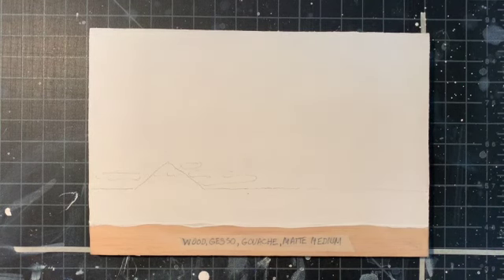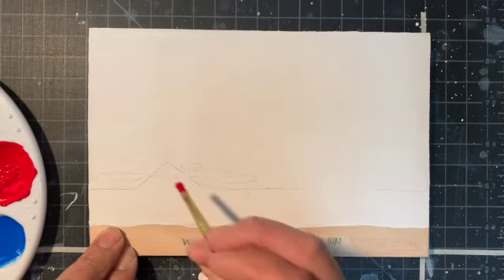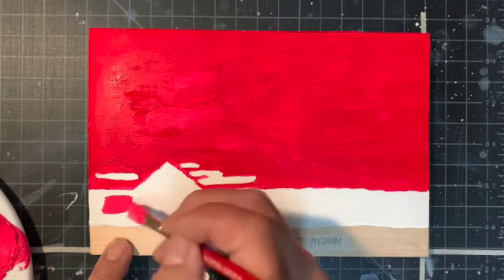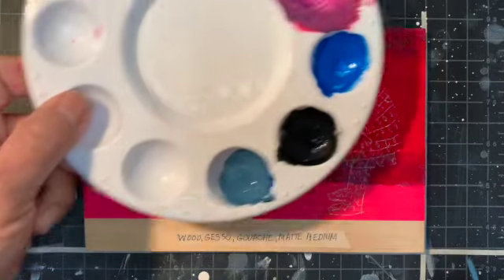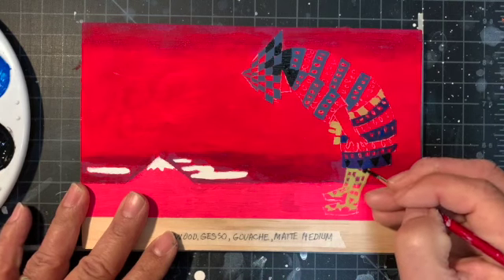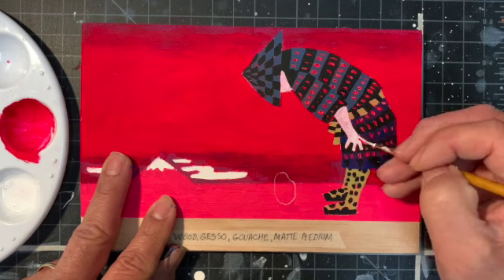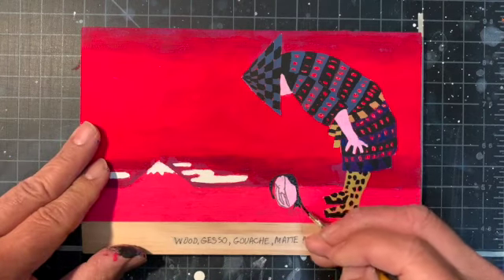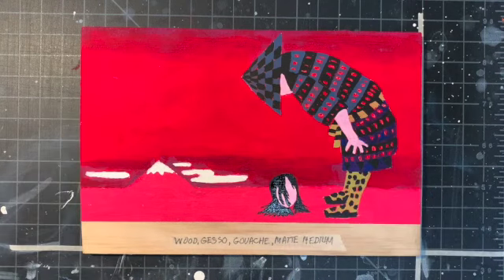52AB: Panel Gouache Demo #1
This video is about 52AB:  Panel Gouache Demo #1